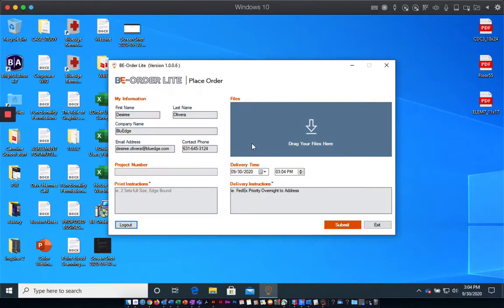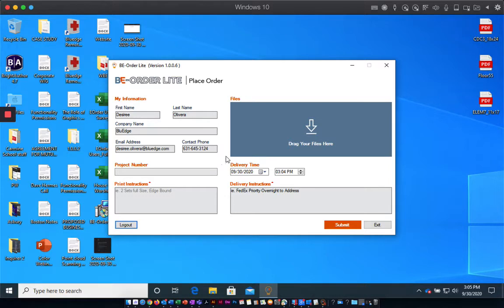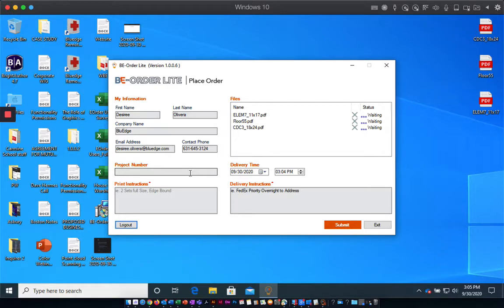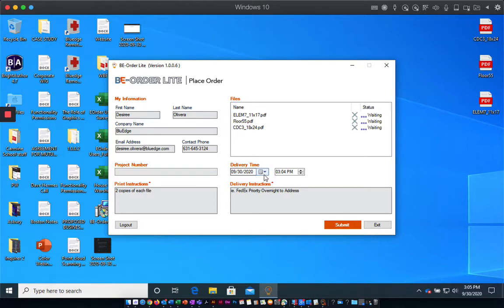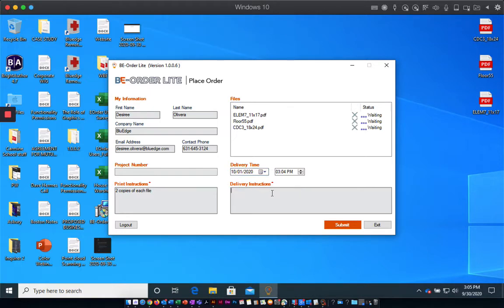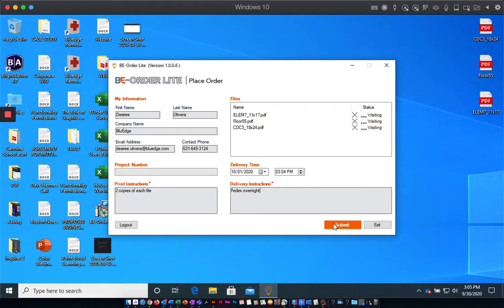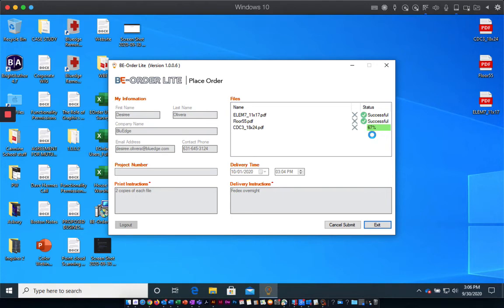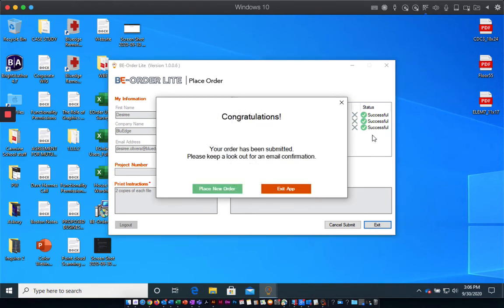BE-Order Lite | Place an Order